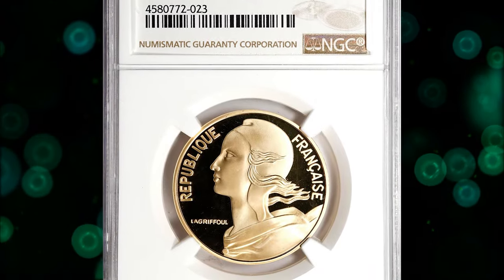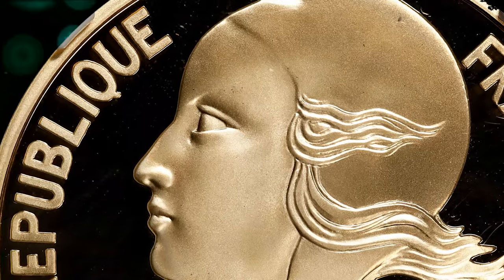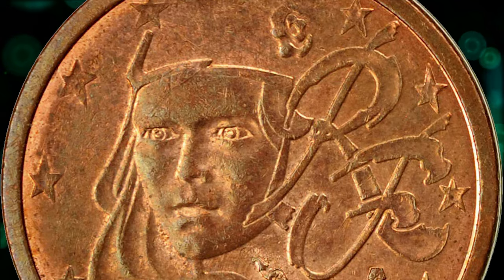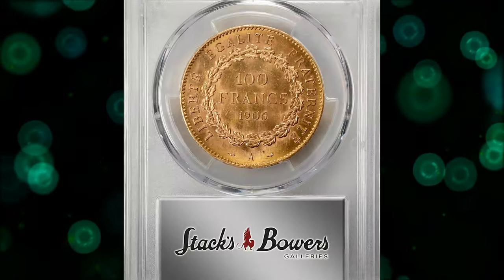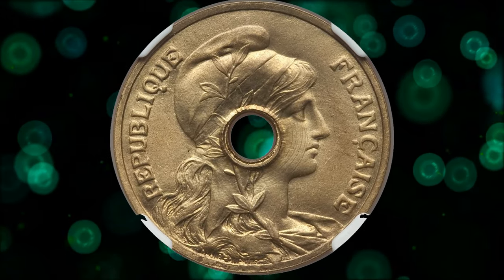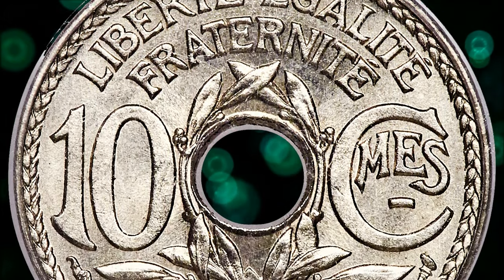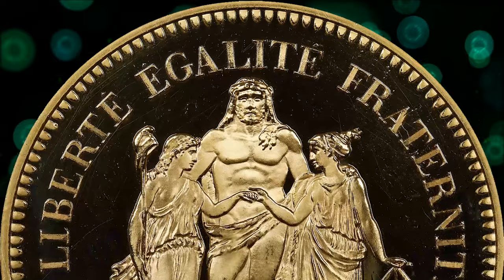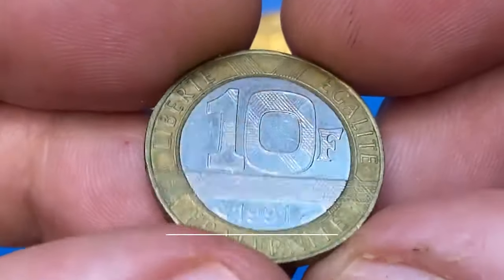Most Valuable French Coins in the market (Do You Have)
Discover the world of French coins worth a fortune in this video. Learn about the rare and valuable coins that could be hiding in your collection!